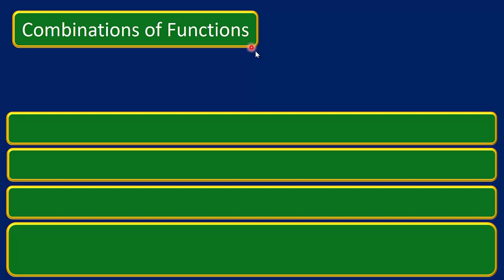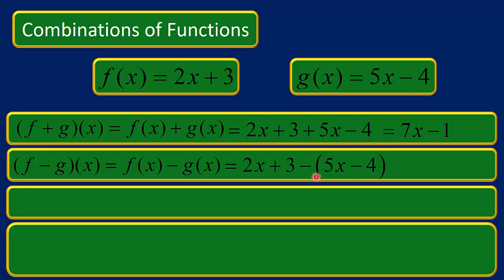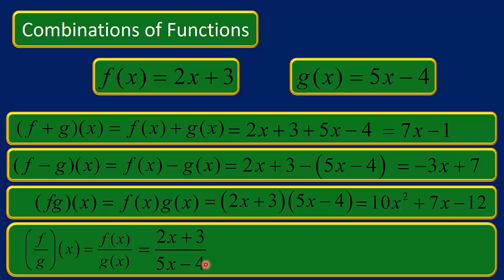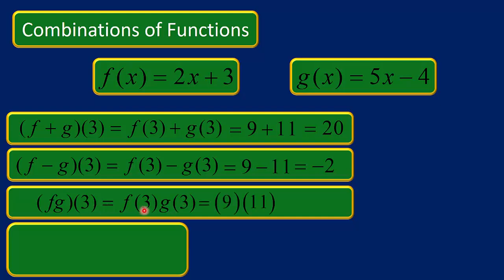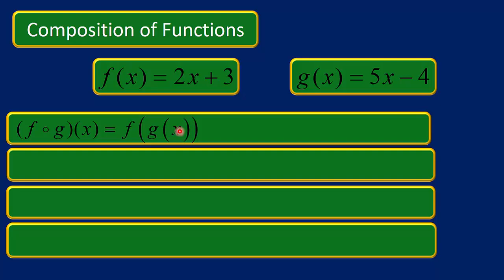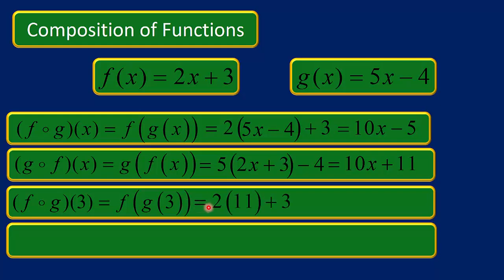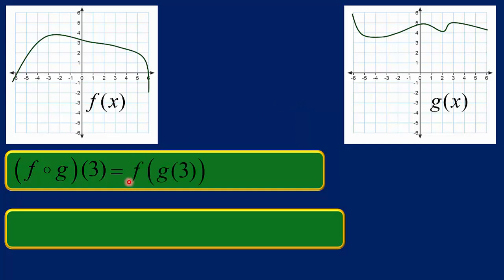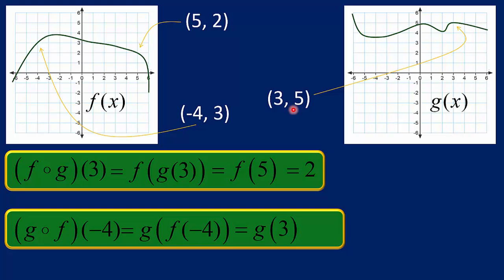9 Functions Combinations